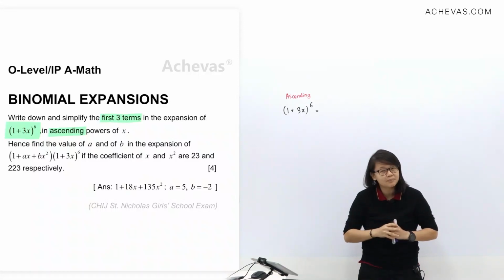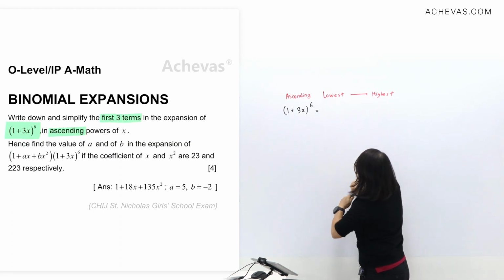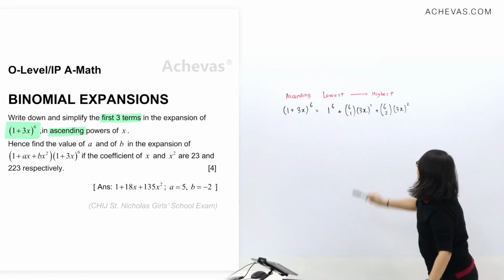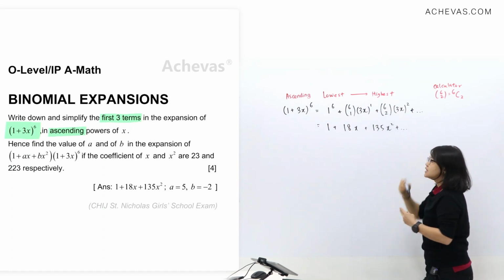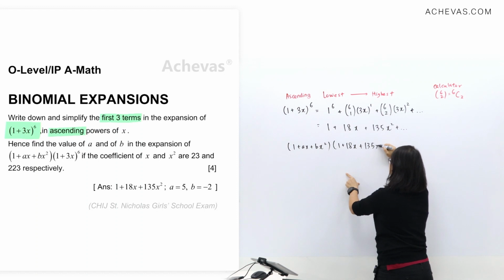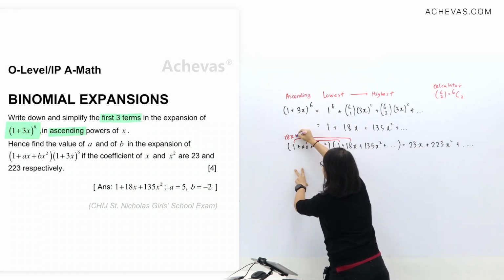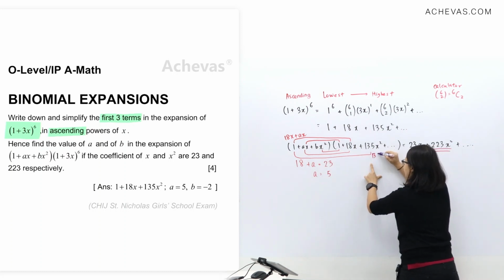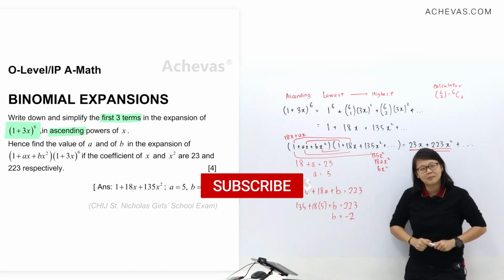Binomial Expansion | Achevas O-Level/IP Additional Math Tuition, A Math Tuition (Singapore)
🏫 Question from CHIJ St Nicholas Girl's School Exam 2021